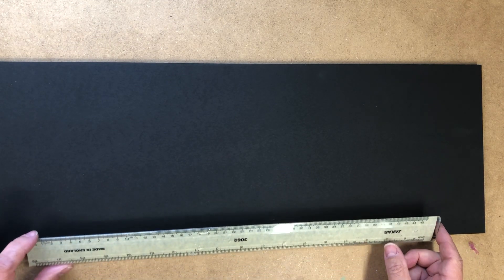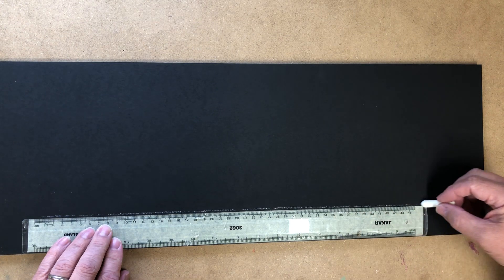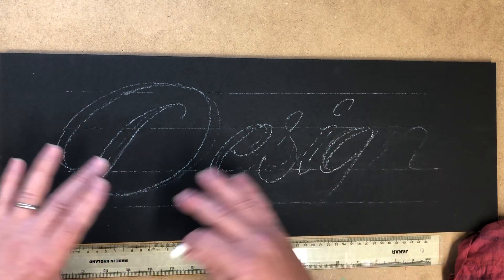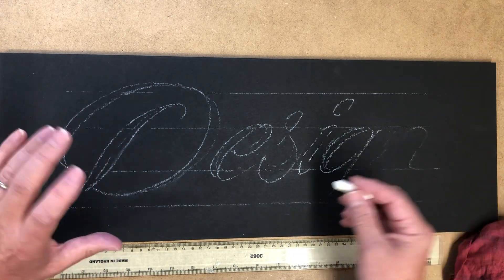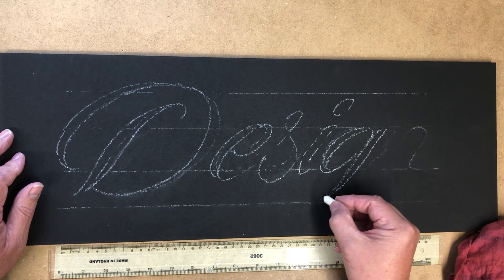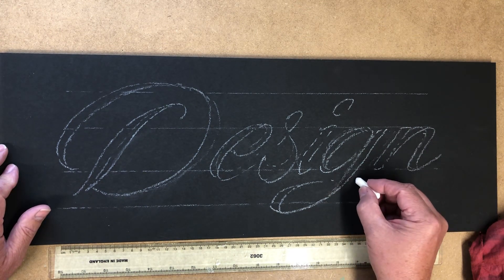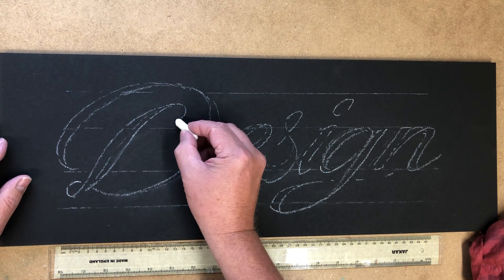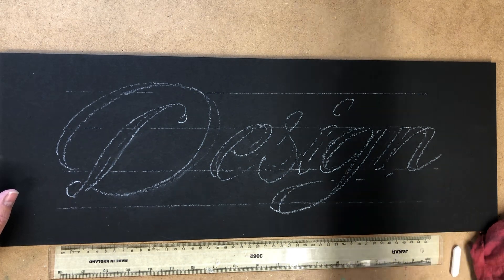Freehand hand drawn design for Signwriting a panel with chalk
Quick hand drawn design to be sign written by @roncarroll4signs-art